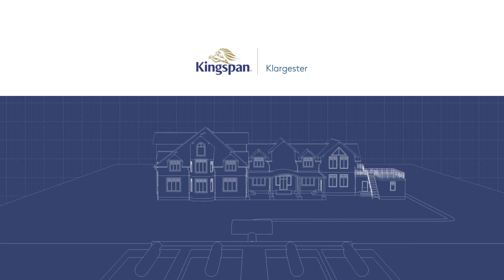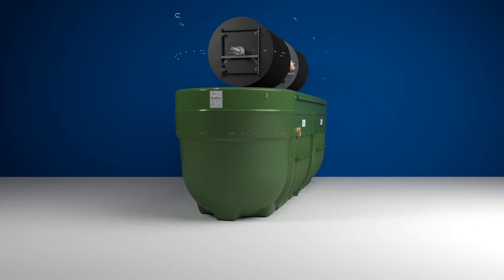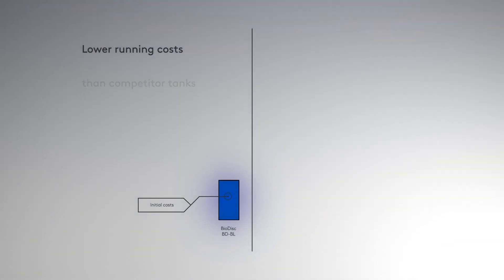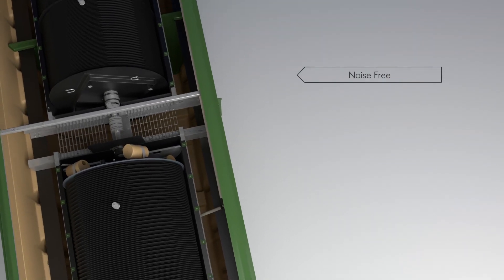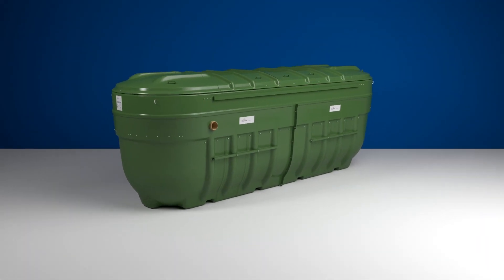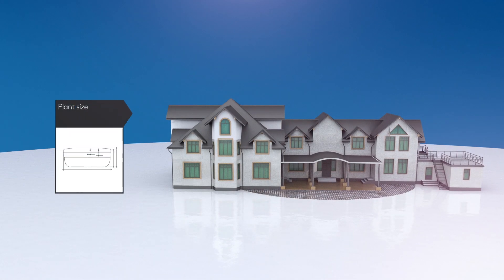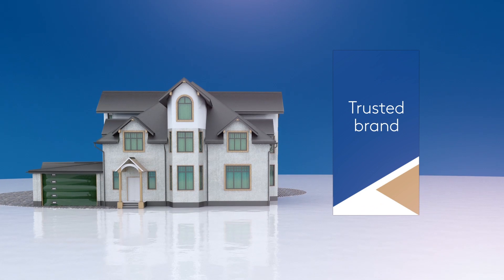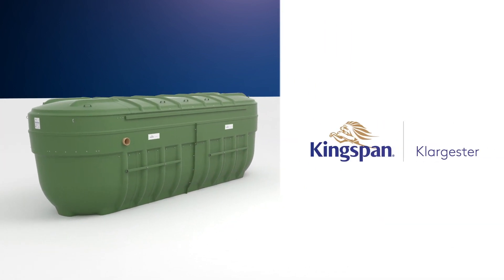Kingspan Klargester BioDisc | US Commercial Water Treatment Systems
Designed with efficiency in mind. Kingspan Klargester water treatment systems offer reliable performance using tried and tested technology.